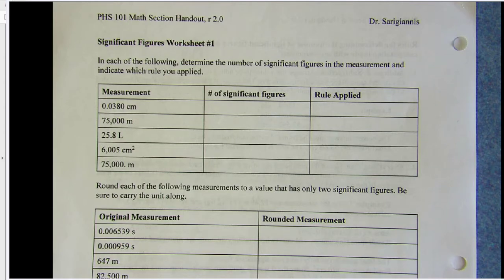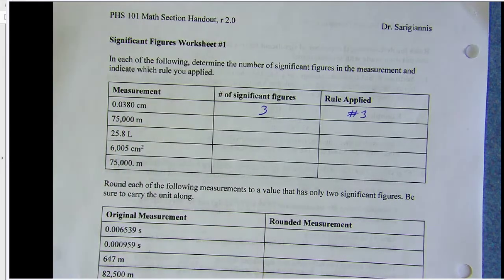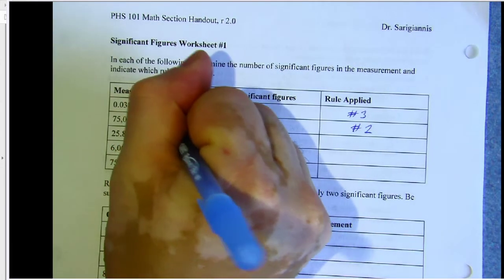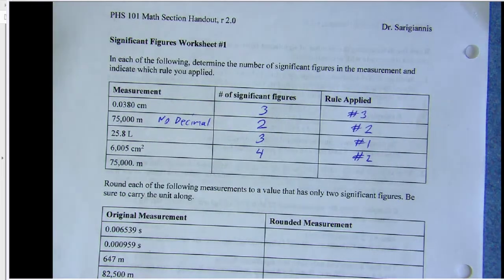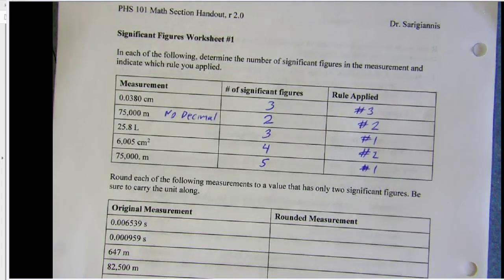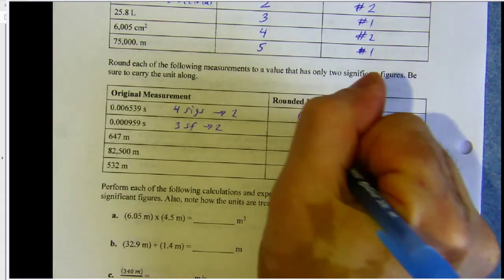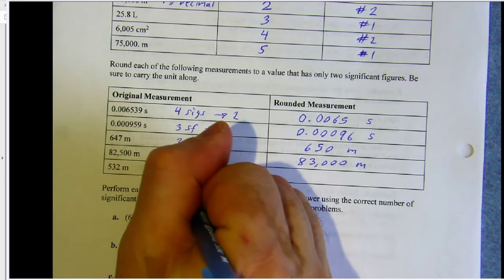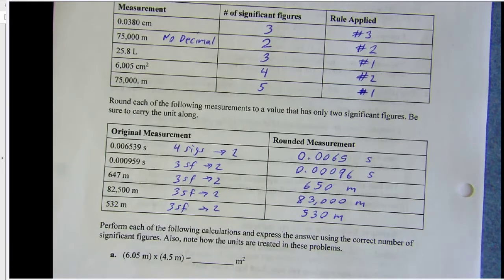PHS 101 Mod 2 B Sig Fig Calcs 1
Mod 2 - Example: Determining # of sig figs